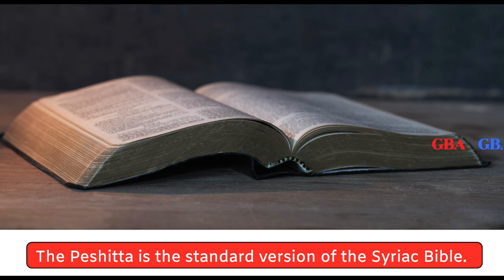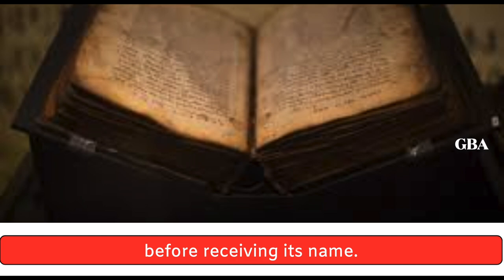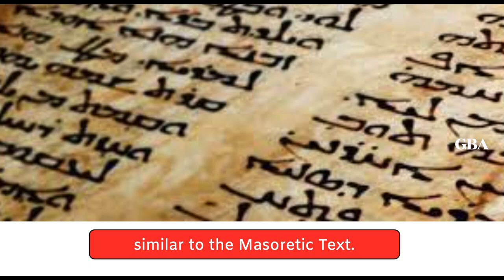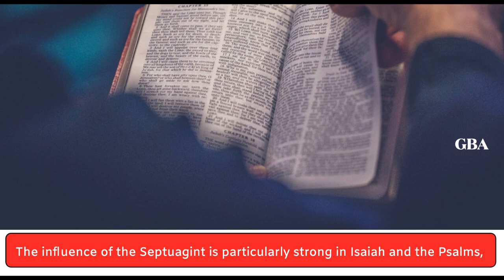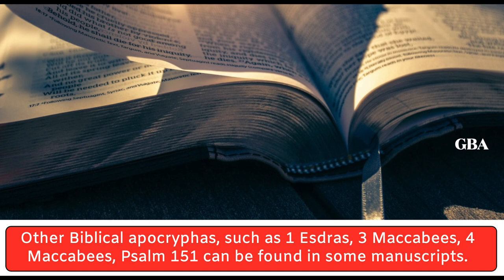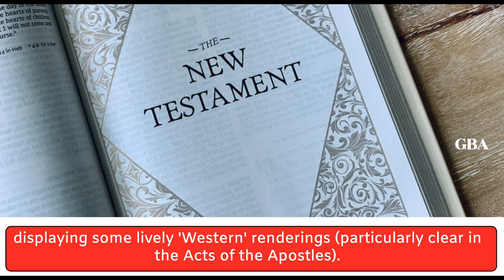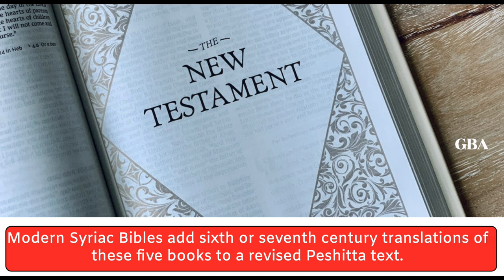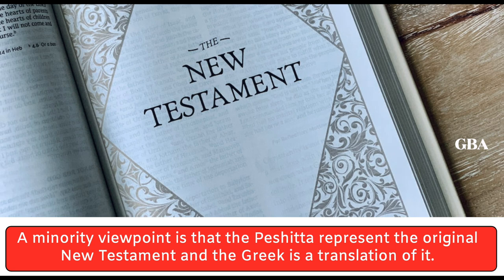Unknown Facts about Peshitta: the Syriac Bible of the Early Church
The Peshitta (Classical Syriac: ܦܫܺܝܛܬܳܐ or ܦܫܝܼܛܬܵܐ pšīṭta) is the standard version of the Bible for churches in the Syriac tradition, including the Maronite Church, the Chaldean Catholic Church,, the Syriac Catholic Church, the Syriac Orthodox Church, the Malabar Independent Syrian Church (Thozhiyoor Church), the Syro-Malankara Catholic Church, the Mar Thoma Syrian Church, the Assyrian Church of the East and the Syro-Malabar Church. The consensus within biblical scholarship, although not universal, is that the Old Testament of the Peshitta was translated into Syriac from Biblical Hebrew, probably in the 2nd century AD, and that the New Testament of the Peshitta was translated from the Greek, probably in the early 5th century. This New Testament, originally excluding certain disputed books (2 Peter, 2 John, 3 John, Jude, Revelation), had become a standard by the early 5th century. The five excluded books were added in the Harklean Version (AD 616) of Thomas of Harqel. Etymology Peshitta is derived from the Syriac mappaqtâ pšîṭtâ (ܡܦܩܬܐ ܦܫܝܛܬܐ), literally meaning "simple version". However, it is also possible to translate pšîṭtâ as "common" (that is, for all people), or "straight", as well as the usual translation as "simple". Syriac is a dialect, or group of dialects, of Eastern Aramaic, originating around Edessa. It is written in the Syriac alphabet and is transliterated into the Latin script in a number of ways, generating different spellings of the name: Peshitta, Peshittâ, Pshitta, Pšittâ, Pshitto, Fshitto. All of these are acceptable, but Peshitta is the most conventional spelling in English. Brief history The Peshitta had from the 5th century onward a wide circulation in the East, and was accepted and honored by the whole diversity of sects of Syriac Christianity. It had a great missionary influence: the Armenian and Georgian versions, as well as the Arabic and the Persian, owe not a little to the Syriac. The famous Nestorian tablet of Chang'an witnesses to the presence of the Syriac scriptures in the heart of China in the 8th century. The Peshitta was first brought to the West by Moses of Mardin, a noted Syrian ecclesiastic who unsuccessfully sought a patron for the work of printing it in Rome and Venice. However, he was successful in finding such a patron in the Imperial Chancellor of the Holy Roman Empire at Vienna in 1555—Albert Widmanstadt. He undertook the printing of the New Testament, and the emperor bore the cost of the special types which had to be cast for its issue in Syriac. Immanuel Tremellius, the converted Jew whose scholarship was so valuable to the English reformers and divines, made use of it, and in 1569 issued a Syriac New Testament in Hebrew letters. In 1645, the editio princeps of the Old Testament was prepared by Gabriel Sionita for the Paris Polyglot, and in 1657 the whole Peshitta found a place in Walton's London Polyglot. For long the best edition of the Peshitta was that of John Leusden and Karl Schaaf, and it is still quoted under the symbol "Syrschaaf", or "SyrSch". New Testament In a detailed examination of Matthew 1–14, Gwilliam found that the Peshitta agrees with the Textus Receptus only 108 times and with the Codex Vaticanus 65 times. Meanwhile, in 137 instances it differs from both, usually with the support of the Old Syriac and the Old Latin, and in 31 instances it stands alone. A statement by Eusebius that Hegesippus "made some quotations from the Gospel according to the Hebrews and from the Syriac Gospel," means we should have a reference to a Syriac New Testament as early as 160–180 AD, the time of that Hebrew Christian writer. The translation of the New Testament has been admired by Syriac scholars, who have deemed it "careful, faithful, and literal" with it sometimes being referred to as the "Queen of the versions." Critical edition of the New Testament The standard United Bible Societies 1905 edition of the New Testament of the Peshitta was based on editions prepared by Syriacists Philip E. Pusey (d. 1880), George Gwilliam (d. 1914) and John Gwyn. These editions comprised Gwilliam & Pusey's 1901 critical edition of the gospels, Gwilliam's critical edition of Acts, Gwilliam & Pinkerton's critical edition of Paul's Epistles and John Gwynn's critical edition of the General Epistles and later Revelation. This critical Peshitta text is based on a collation of more than seventy Peshitta and a few other Aramaic manuscripts. All 27 books of the common Western Canon of the New Testament are included in this British & Foreign Bible Society's 1905 Peshitta edition, as is the adultery pericope (John 7:53–8:11). The 1979 Syriac Bible, United Bible Society, uses the same text for its New Testament. The Online Bible reproduces the 1905 Syriac Peshitta NT in Hebrew characters.